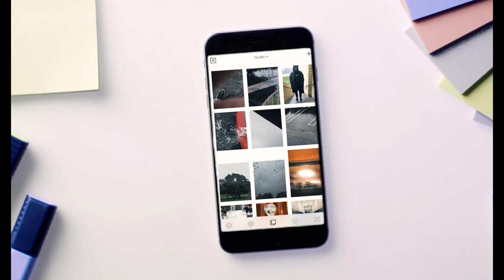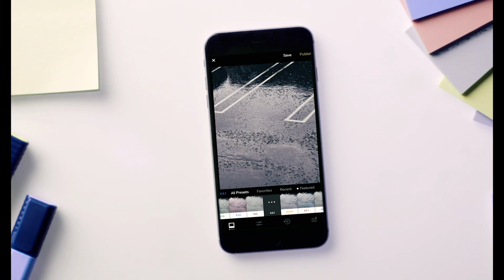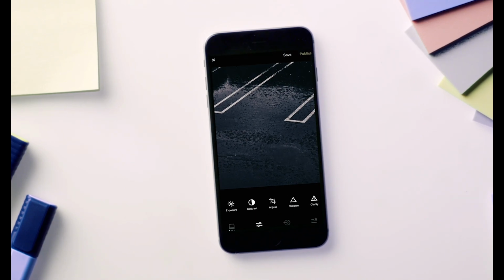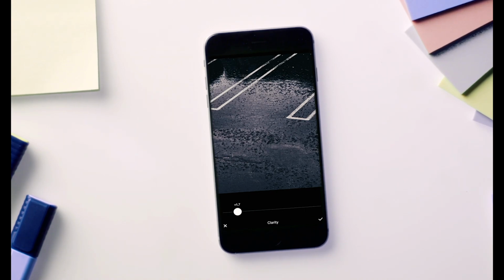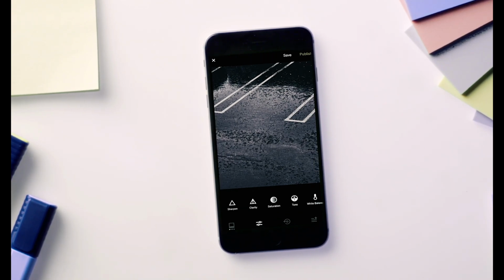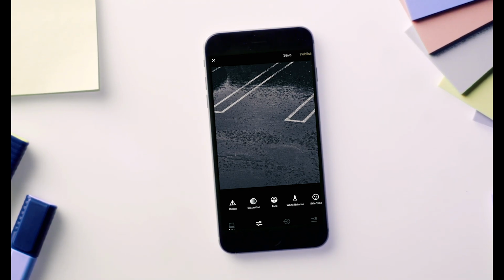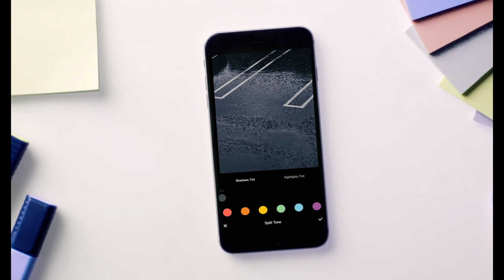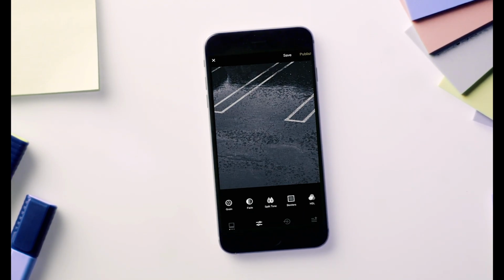How to edit a rain mood in vsco